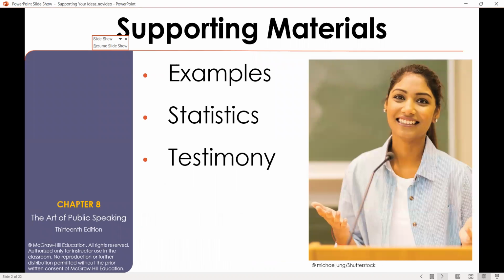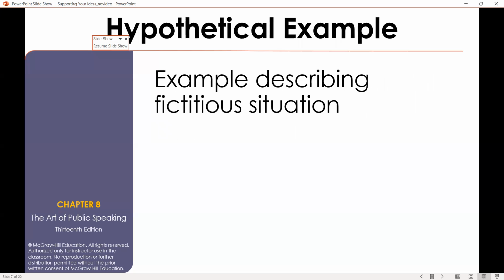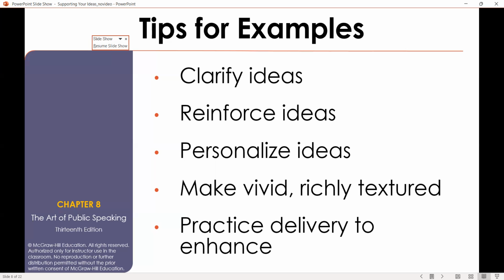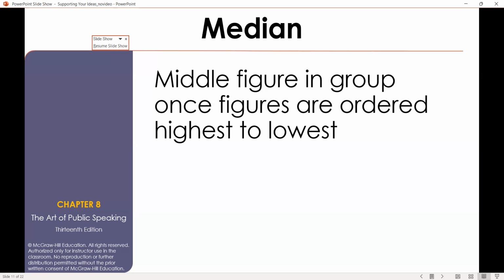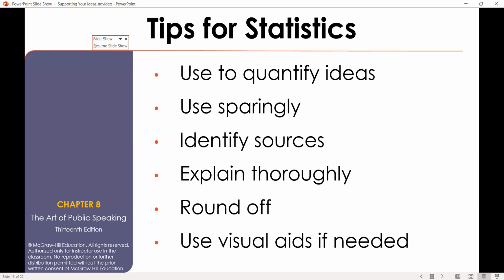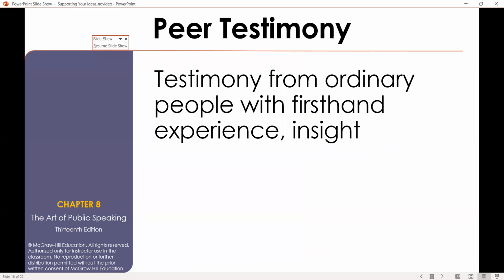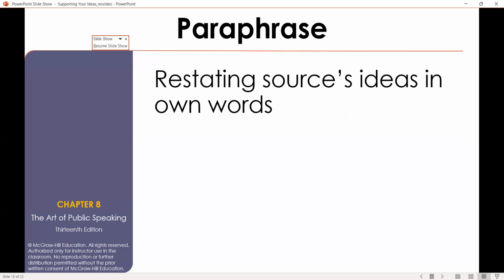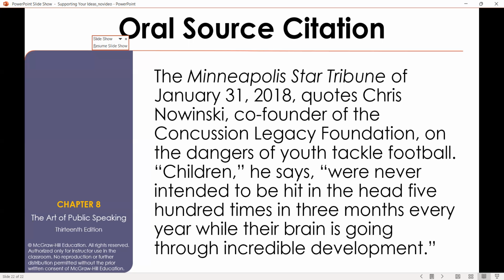Supporting Your Ideas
SPEE102 - Chapter 8, Supporting Your Ideas